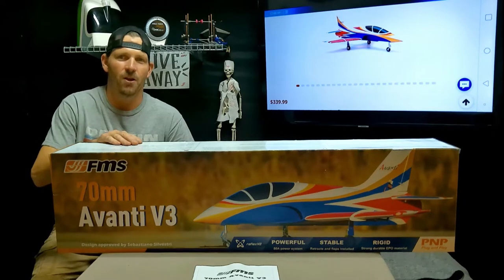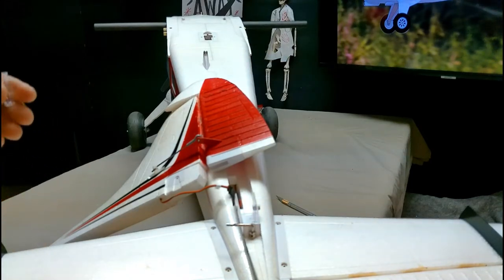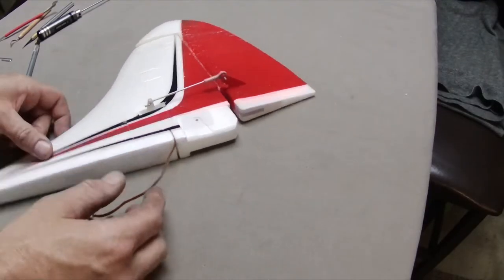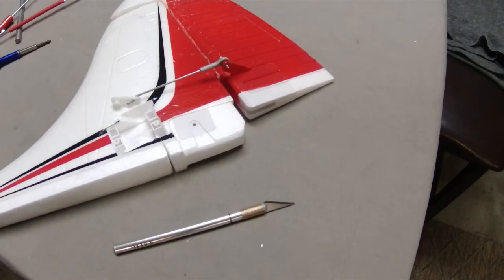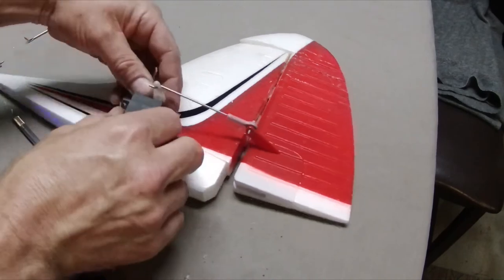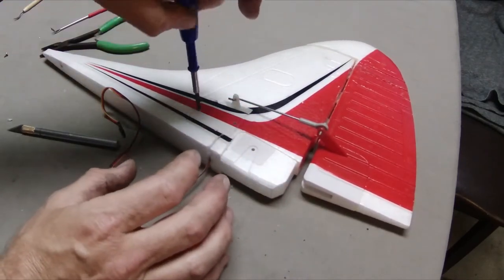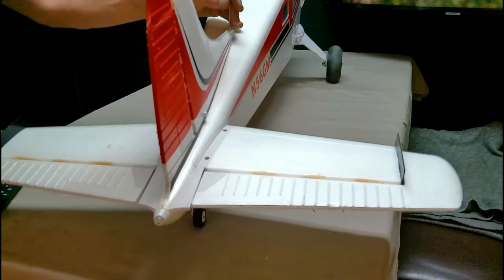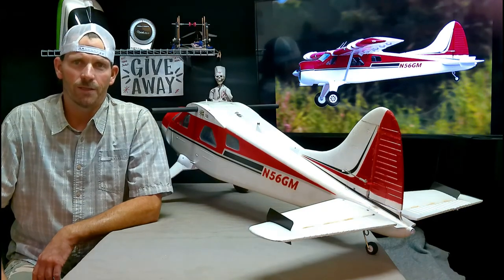FMS 2000MM BEAVER V2 RC AIRPLANE RUDDER SERVO REPLACEMENT HOW COME THEY CAN'T ALL BE LIKE THIS